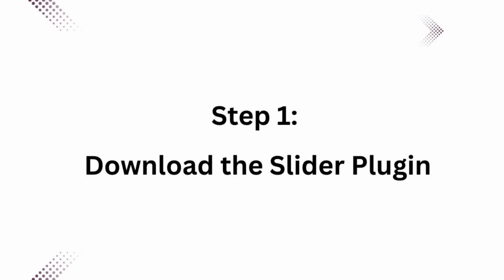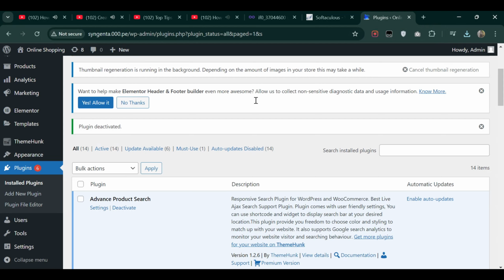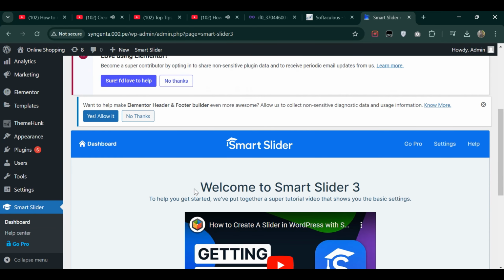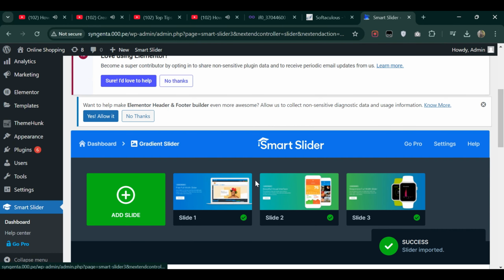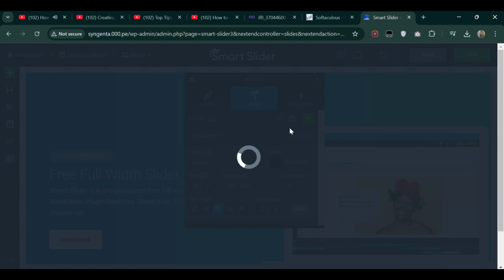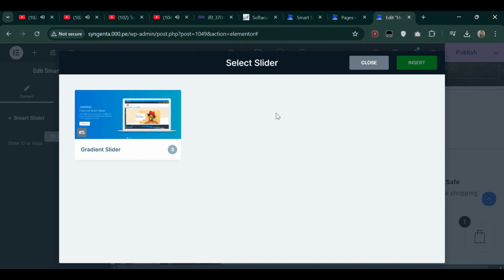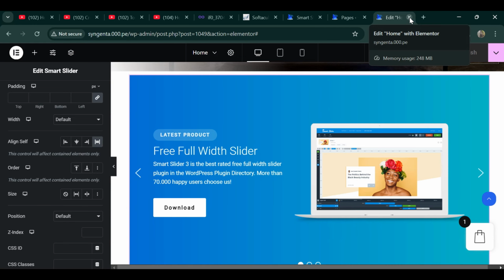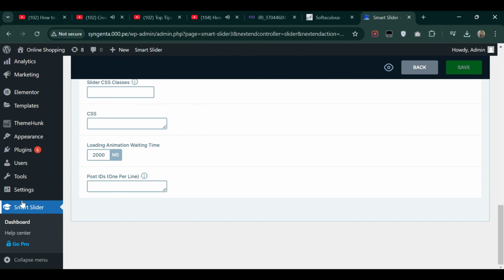Best Free WordPress Slider Plugin - Easy Guide for Beginners | Class 7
In this video, I'll show you how to easily add a stunning slider to your WordPress website using the best free WordPress slider plugin, Smart Slider 3. This step-by-step guide is perfect for beginners and will help you create beautiful, responsive sliders without any coding!

What You'll Learn:

How to download and install the Smart Slider 3 plugin
How to create and customize a slider using free templates
How to add the slider to your WordPress pages using Elementor
Tips to make your slider look great on desktop, tablet, and mobile devices
Whether you want to showcase your products, highlight your latest blog posts, or simply make your homepage more dynamic, this tutorial will guide you through the entire process.

Links & Resources:

If you find this tutorial helpful, please give it a thumbs up, subscribe to my channel, and hit the bell icon to be notified of my next video on WordPress tutorials.